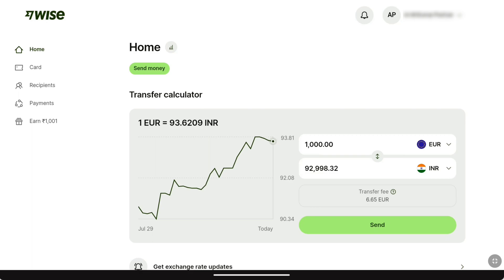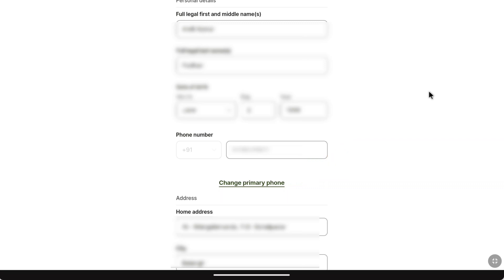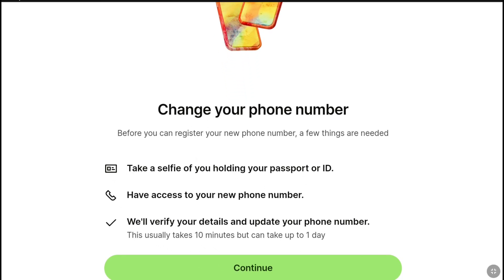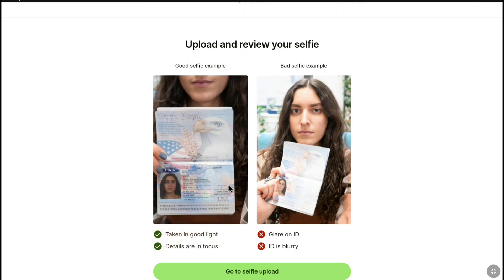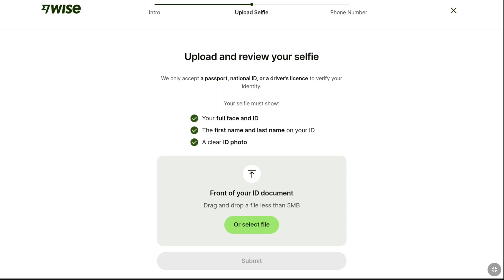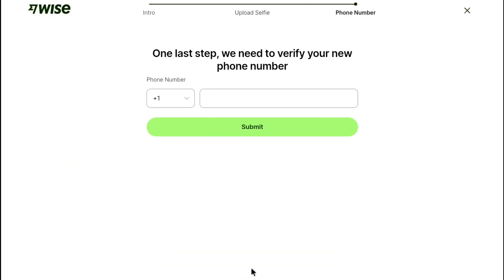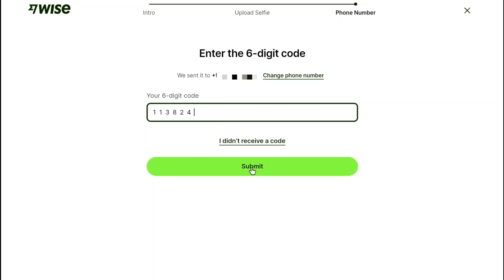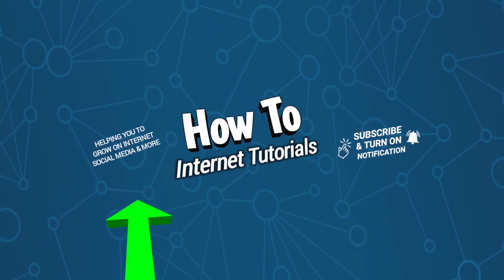How to Change Your Phone Number on Wise | Change Wise Account Mobile Number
How to change your Primary Phone Number of your Wise account.

In this tutorial I'll show you how you can change the primary phone number in your Wise account. So if want to change your wise phone number and you don't know how to add and verify a new phone number on wise in order to remove the old one, then this video is going to be very helpful for you. So make sure you watch this video all the way to the end.

So to change your phone number on Wise, a few things are needed, first you have to take a selfie of you holding your passport, driver's license or any national ID for verification, secondly you must have access to the phone number that you're going to register on your Wise account and lastly Wise will verify Your details and if you have provided your selfie and id correctly as the mentioned, the Wise will update your phone number which usually takes 10 minutes but can take up to one day. So if you want to see step-by-step how you can change your Wise phone number, then watch this video all the way to the end and you can easily change your phone number on Wise.